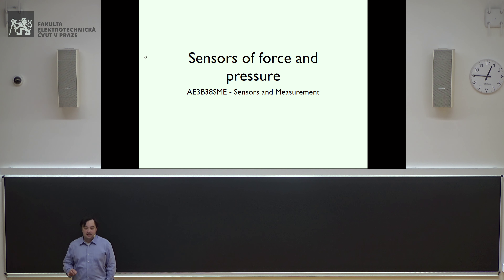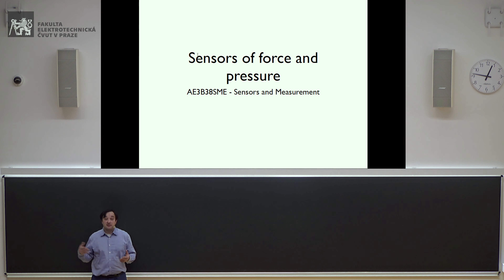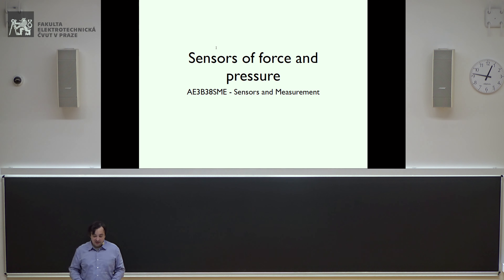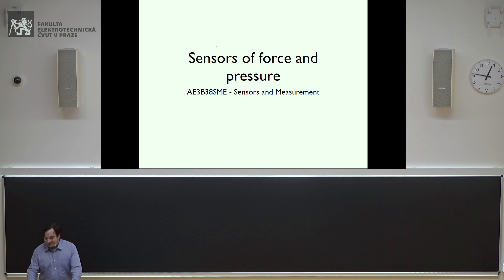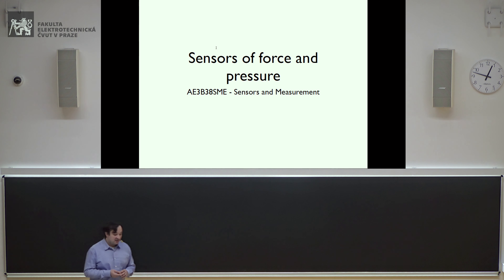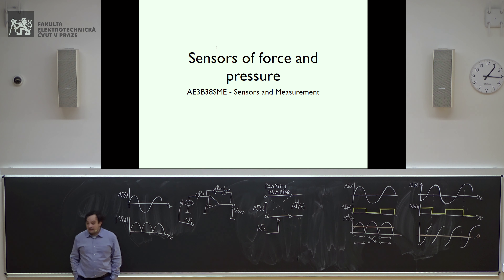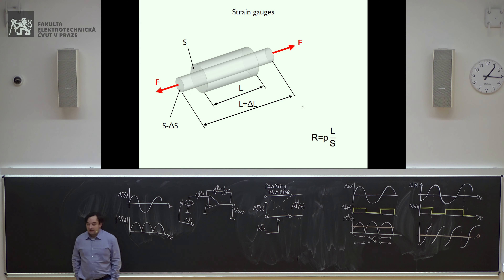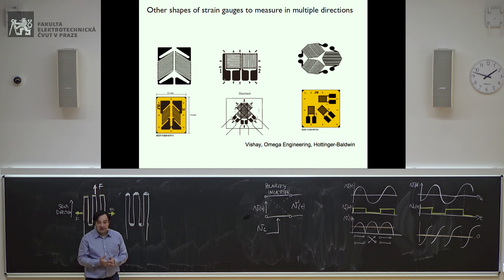doc. Butta: Sensors and Measurement [09a, 19. 11. 2020, ZS 20/21] 🦠